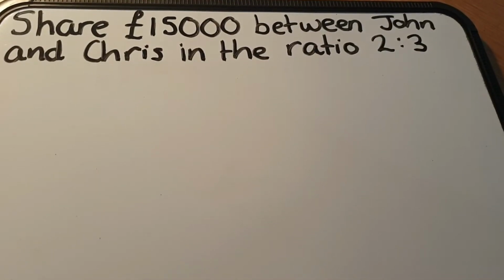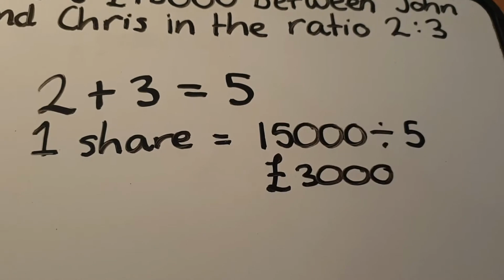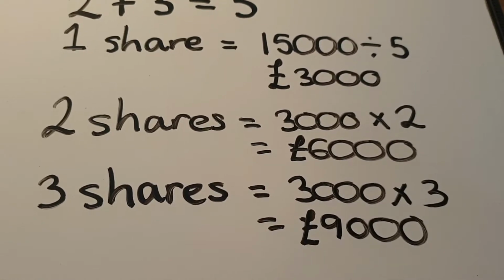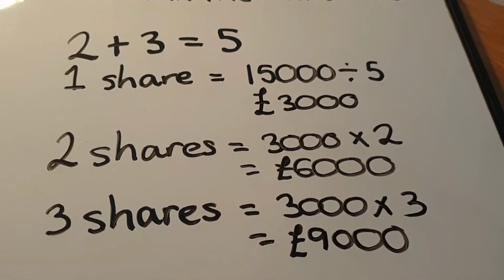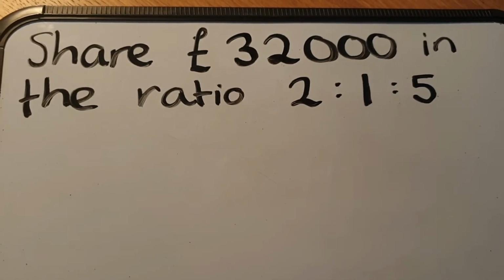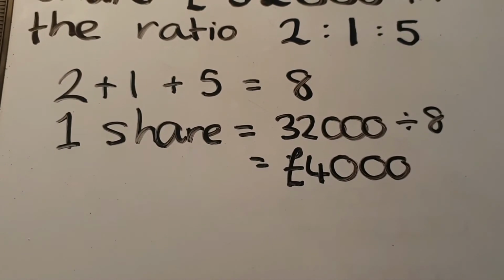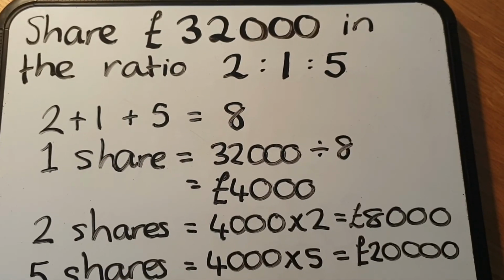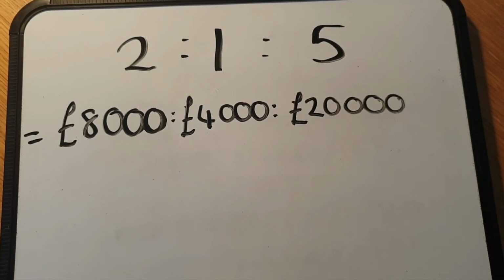Sharing in a given ratio